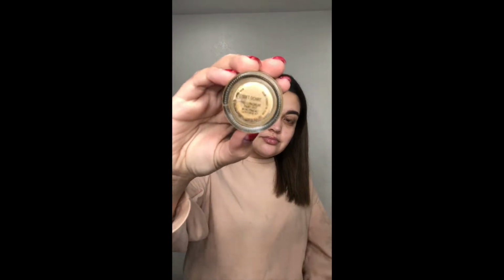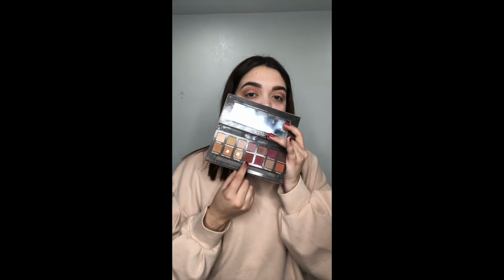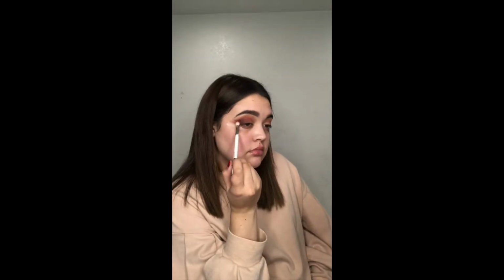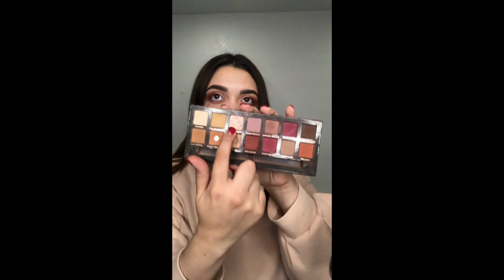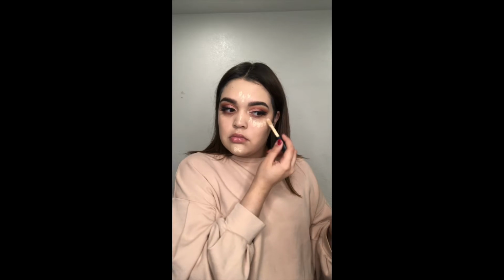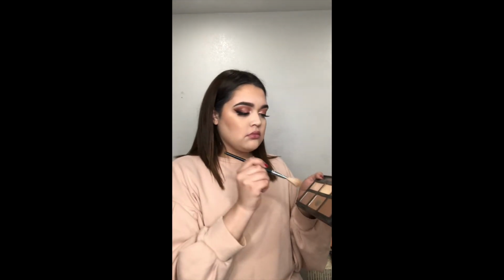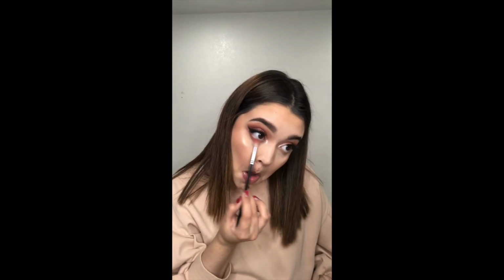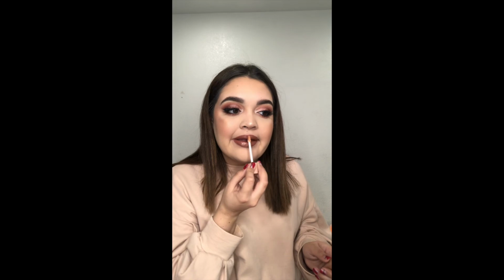Super Glam Makeup Tutorial | MTZBeauty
Hello Loves! Today's video is a makeup tutorial of a look I uploaded to my instagram and I was SO obsessed that I wanted to share you guys how I created it!
 XOXO, MTZBeauty 💋

: PRODUCTS MENTIONED :

 * Anstasia Beverly Hills Modern Renaissance
 * Morphe 24 Grand Glam Palette
 * Smashbox Primerizer Primer
 * Elf Cosmetics Poreless Putty Primer
 * L'Oreal Infallible Fresh Wear Foundation
 * Elf Cosmetics Camo Concealer
 * Colourpop Cosmetics No Filter Concealer
 * Maybelline Fit Me Loose Powder
 * Chanel Beauty Tan de Soleil Bronzer
 * Kat Von D Shade + Light Contour Palette
 * Milani Blush "Tea Rose"
 * Wet n Wild Highlighting Powder "Precious Petals"
 * Wet n Wild Loose Highlighting Powder "I'm So Lit"
 * Kylie Cosmetics Lip Liner "Dolce K"
 * Milani Color Statement Lipstick "Teddy Bare"
 * Dose of Colors x iluvsarahii Lip Gloss "Brillo"